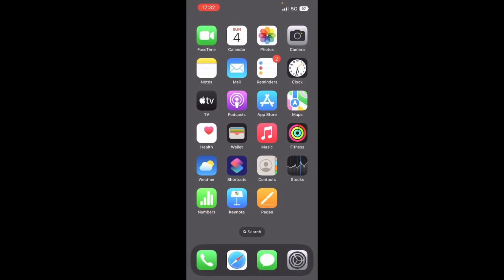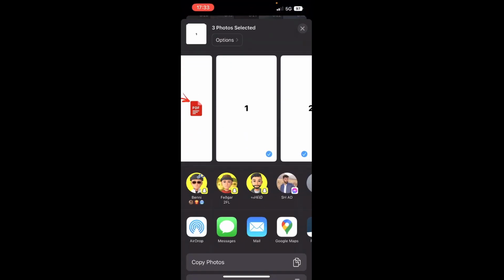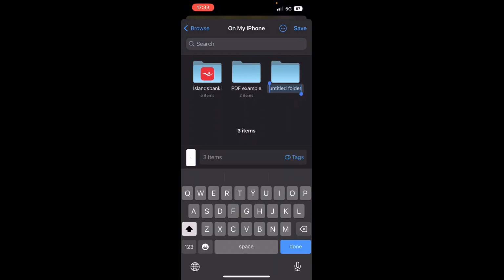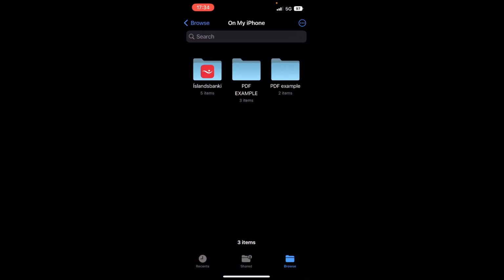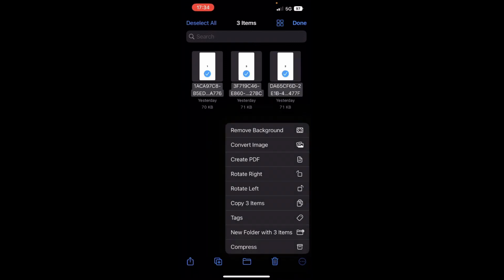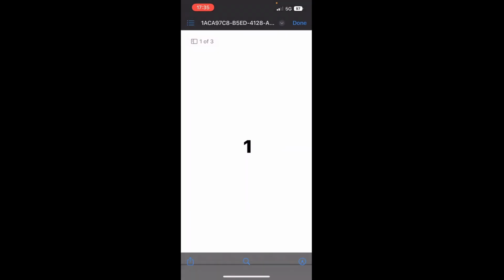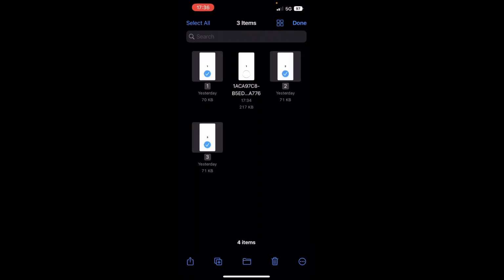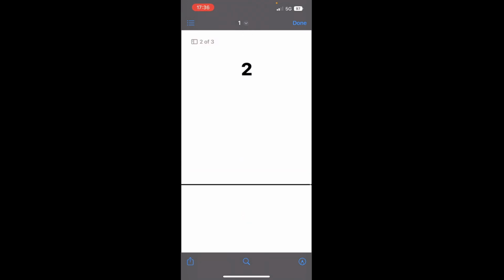How to Convert Image to PDF on iPhone for FREE (2026)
In this tutorial video: I’m explaining how to Convert your photo into a PDF file on iPhone, so you can print it out or what-else you might need it for!

Please leave your support if you found anything helpful from the Channel!

chapters:
0:00 Intro
0:15 Creating PDF
02:40 Re-ordering PDF's
3:55 Outro

How to change your photo to pdf
How I change photo to pdf
How do I convert photo to pdf
How to create pdf file on iPhone
How to make pdf file on iPhone